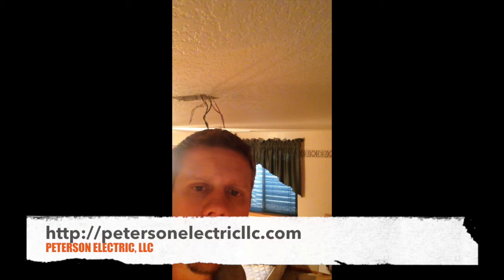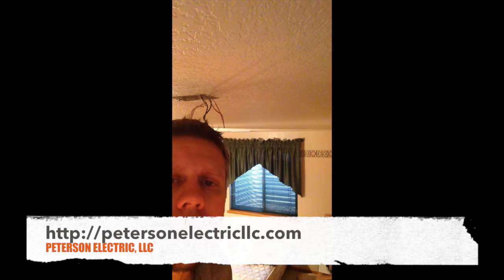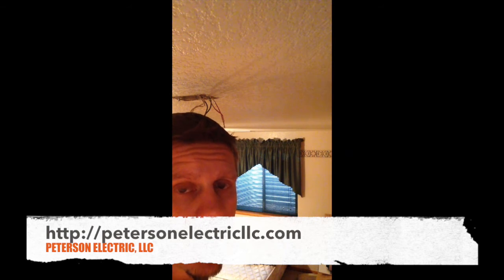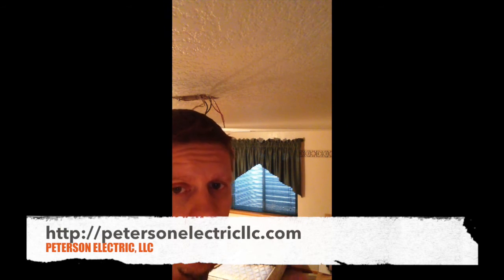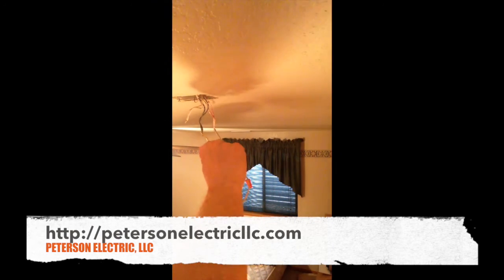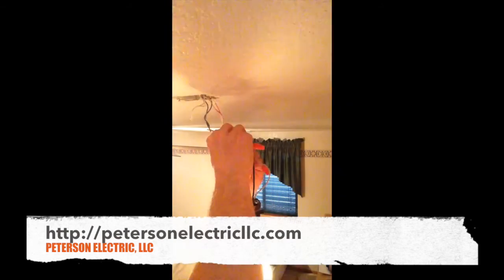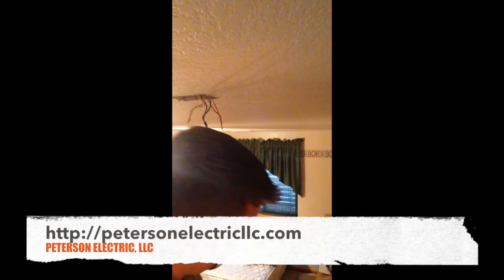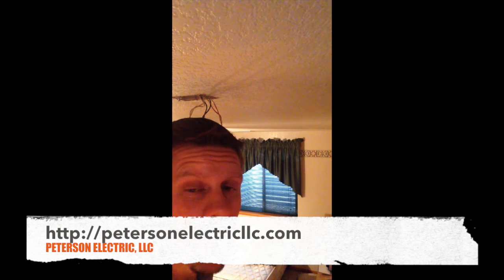Smoke Detectors Keep Going Off, What Is The Issue?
- Part 1: Why did these smoke detectors keep going off even after the batteries were changed? See we did to troubleshoot the problem.